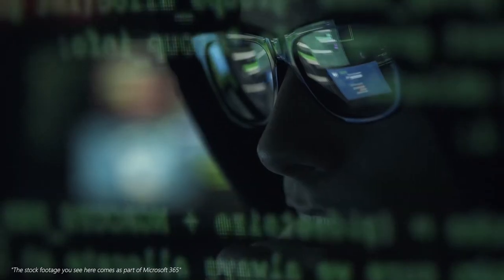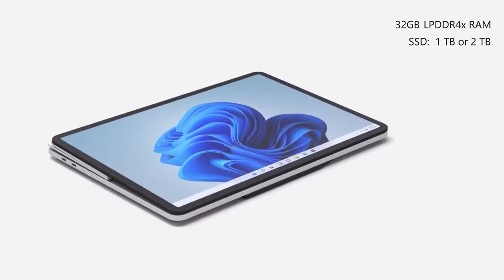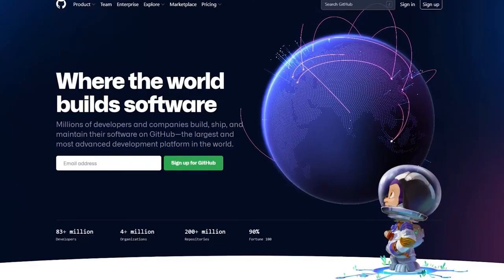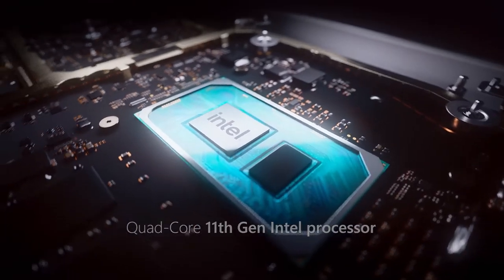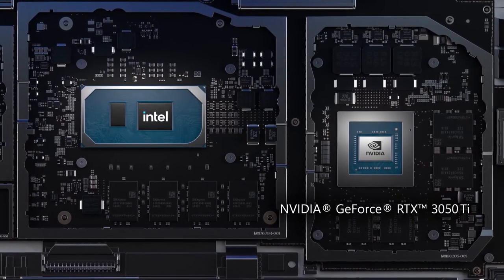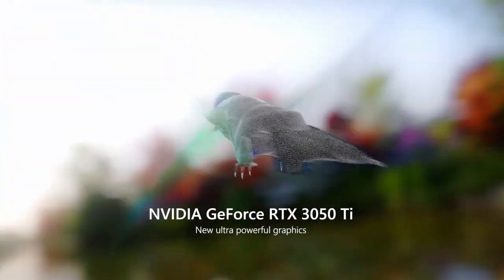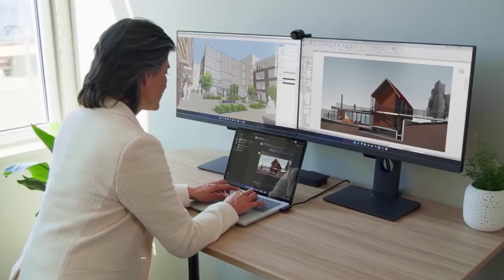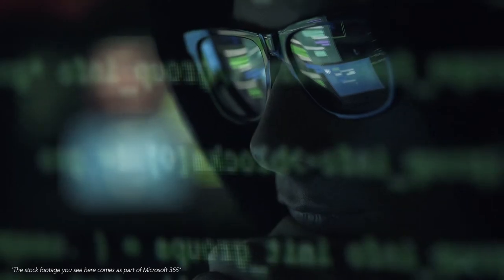Five reasons Surface Laptop Studio is great for developers!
In this four-part series, we will look at how Surface Laptop Studio is to use depending on what you need from it. In this video, we'll focus on the developer and how Surface Laptop Studio can be your natural companion for coding!

Chapters
0:00 Intro
1:04 Hardware for comfort & usability
1:50 Hardware for power - the processor
2:35 Hardware for performance - the GPU
4:01 Screen size & aspect ratio
4:46 External monitors and Thunderbolt 4
5:28 Outro